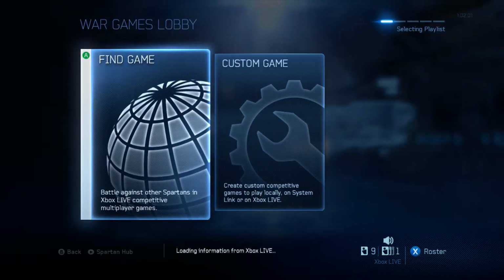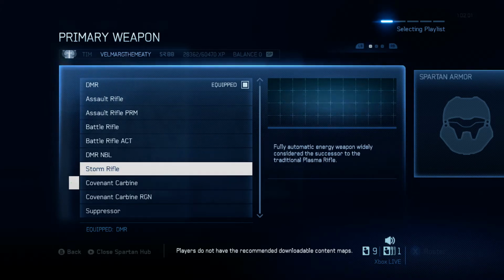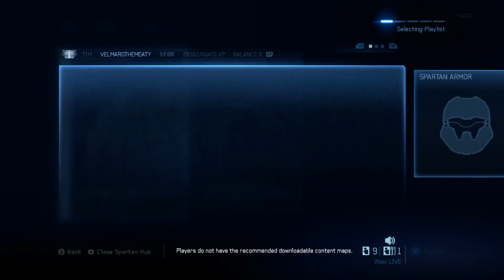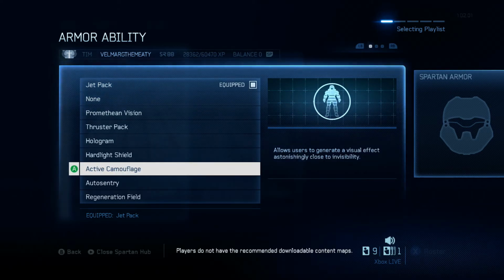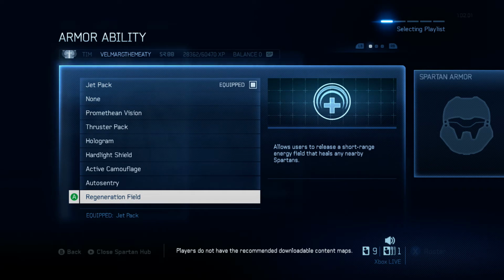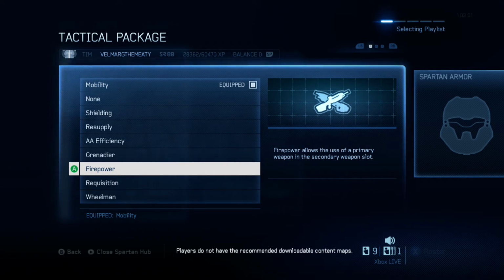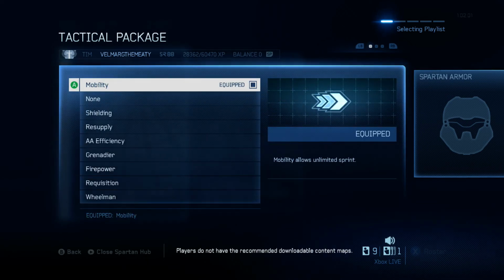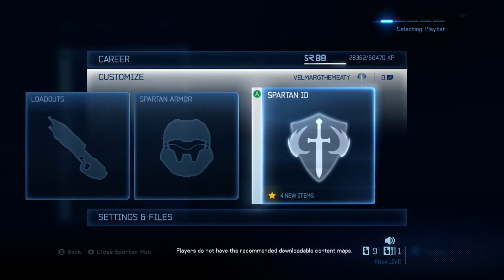Halo 4 Loadout Tips - Spiderduck Network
Timmy gives you loadout tips on Halo 4